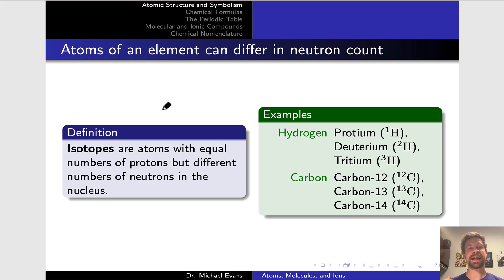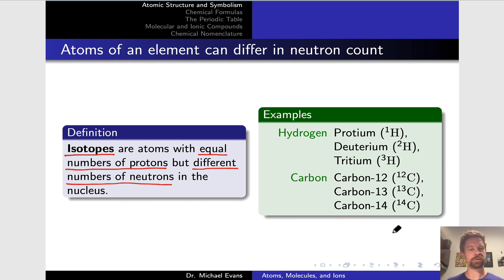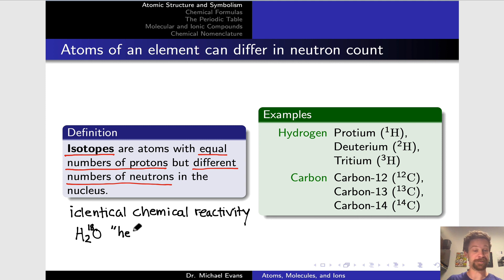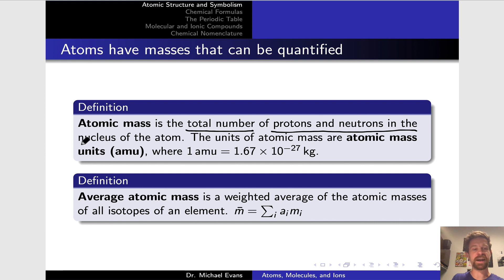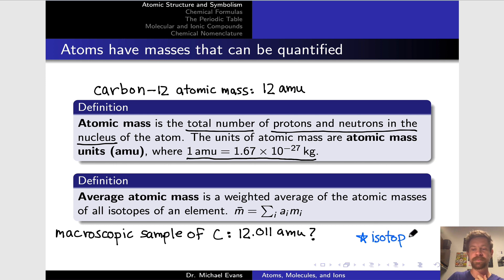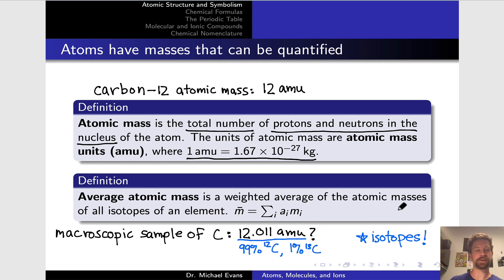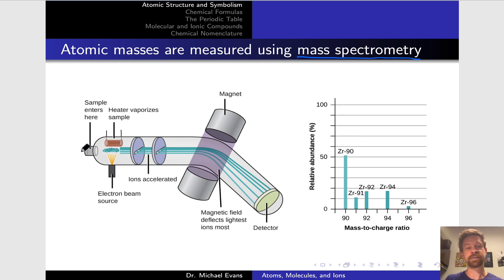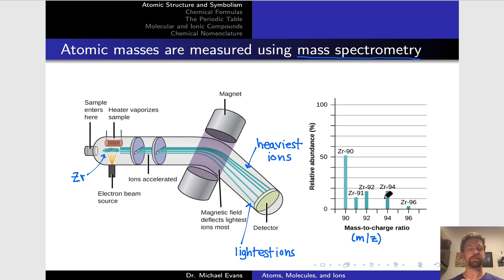Atomic Structure and Symbolism, Part 2 | OpenStax Chemistry 2e 2.3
00:00 Isotopes
01:39 Isotopic Labeling
03:31 Atomic Mass Units and Average Atomic Mass
07:45 Mass Spectrometry